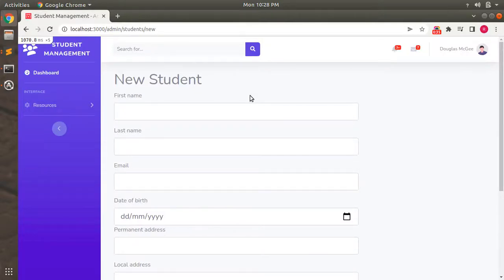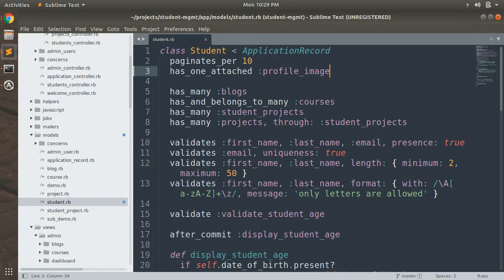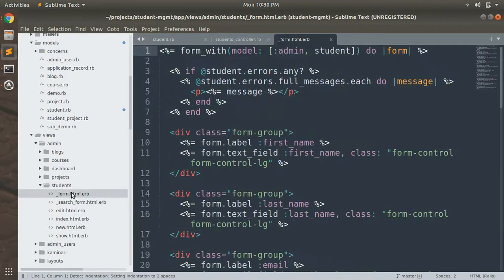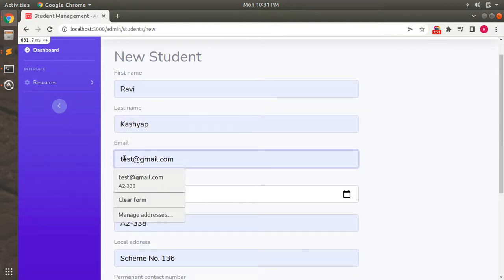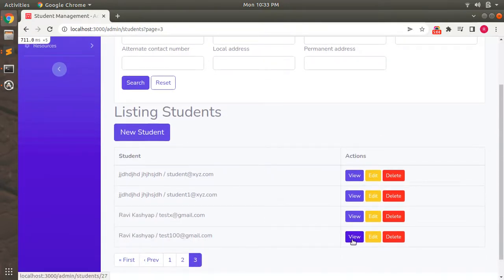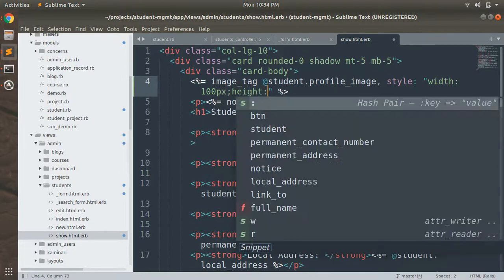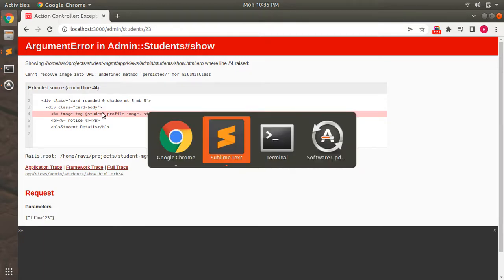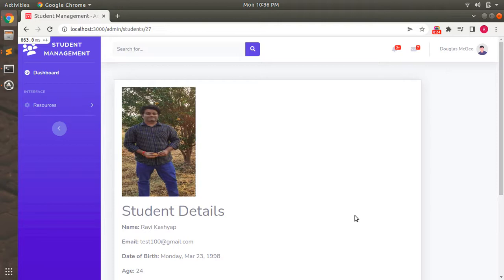Upload Attachment Using ActiveStorage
Hello Friends

In this lecture you will see how to upload an active storage attachment. Watch the complete lecture for a better understanding.

Thanks